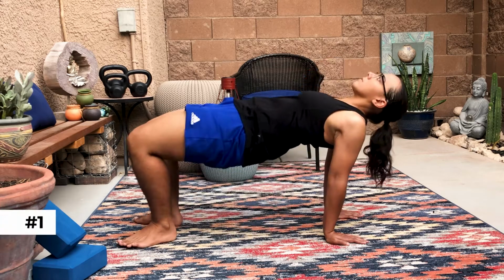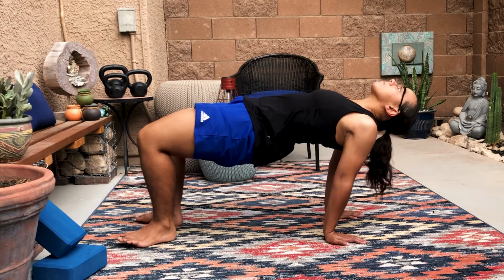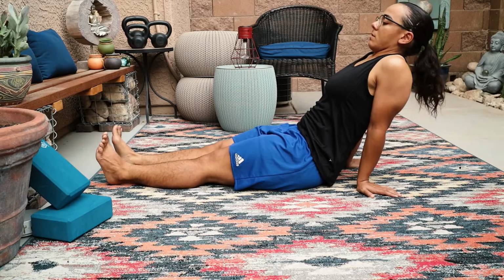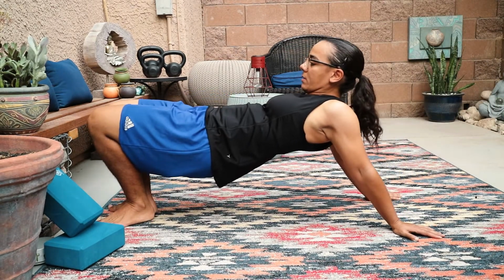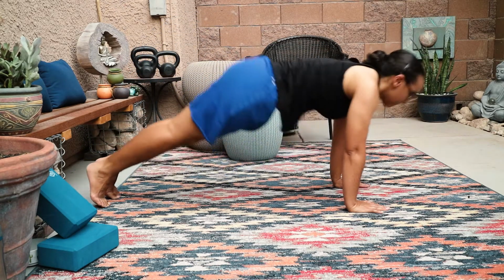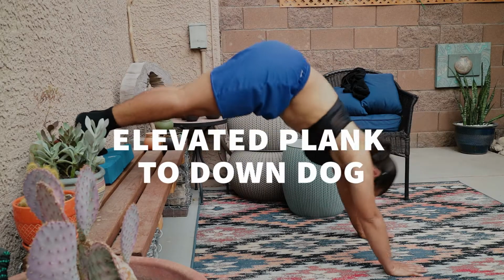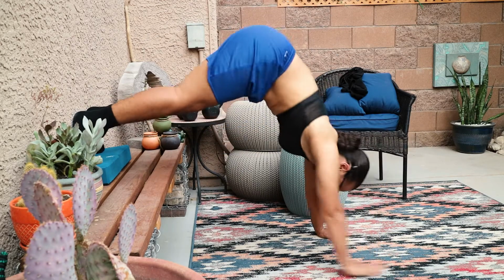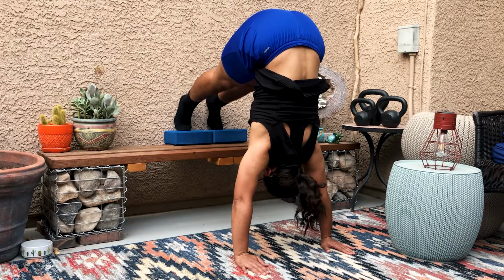6 Moves to Increase Shoulder Strength and Endurance (No Equipment Needed)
Here are 6 bodyweight shoulder exercises that will improve your shoulder flexibility and mobility while also increasing your shoulder endurance and stability. These bodyweight shoulder exercises will target your front delt, rear delt, traps, lats, and chest; resulting in stronger shoulder, increased stability. This is how you fix rounded shoulders and relieve daily shoulder pain and tightness.

Use these exercises as a stand-alone routine, or add it to your shoulder stretching routine - which if you need a deep stretching routine for your shoulders - I got you. Check out this video right here which compliments this one nicely.

00:12 Crab Bridge
00:59 Reverse Plank
01:45 Reverse Plank Lean
02:24 Plank to Downward Dog
03:23 Elevated Plank to Downward Dog
03:53 Elevated Pike Hold